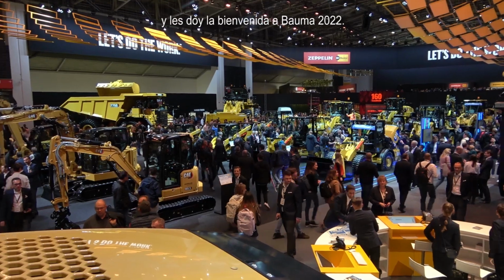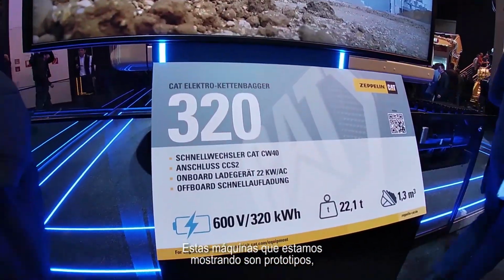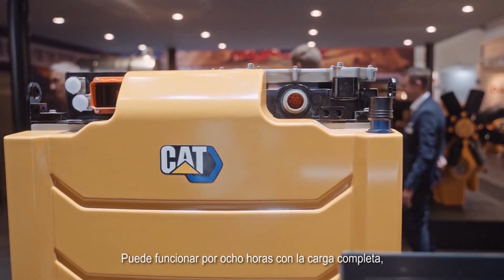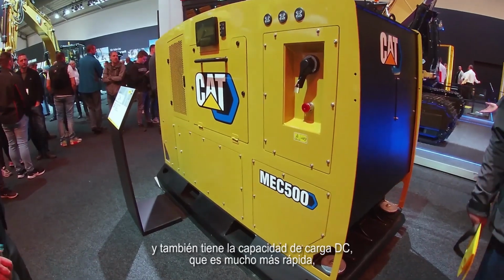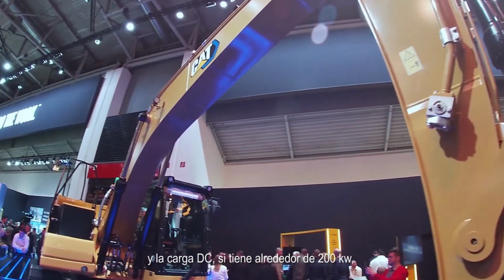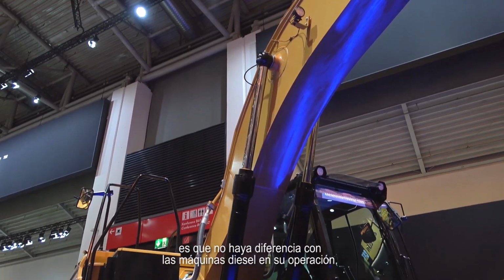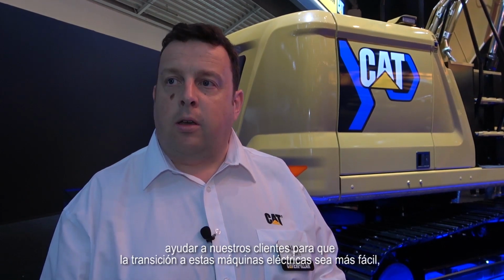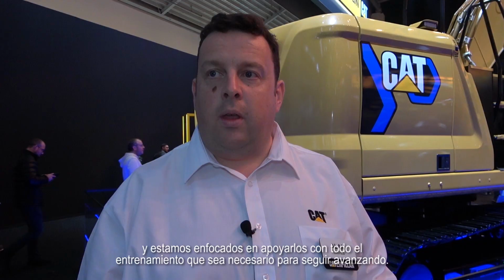[ BAUMA 2022 ] Excavadora Caterpillar 320 Eléctrica de 600 volts | Mercado Vial TV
Visitamos el increíble stand de Zeppelin, representante de Caterpillar, donde pudimos tomar contacto con las últimas novedades y lanzamientos. En esta oportunidad, tuvimos la posibilidad de conocer de primera mano el prototipo de la excavadora 320 totalmente eléctrica, un equipo de 20 toneladas que cuenta con un sistema de 600 volts desarrollado por Caterpillar. Su autonomía es de 8 horas aproximadamente, y se ofrecen dos opciones de carga: una carga lenta orientada a cargas nocturnas y una carga tipo DC mucho más rápida. Para más información te invitamos a ver el video.